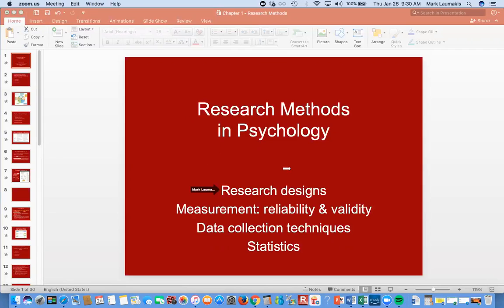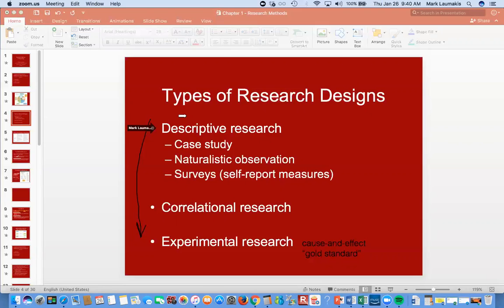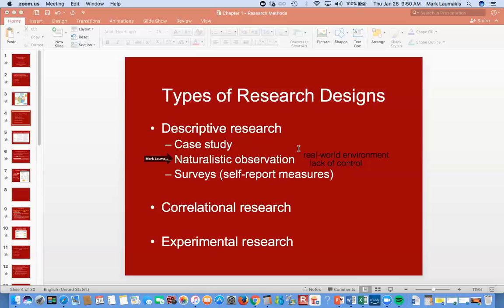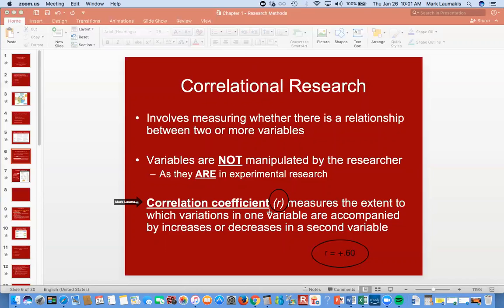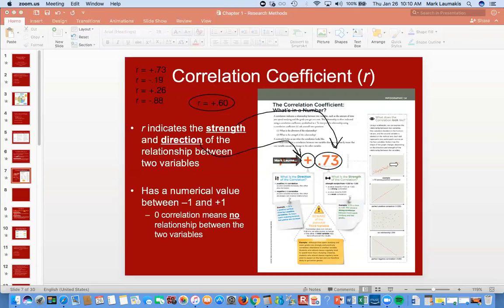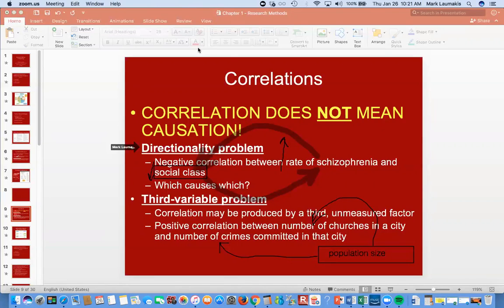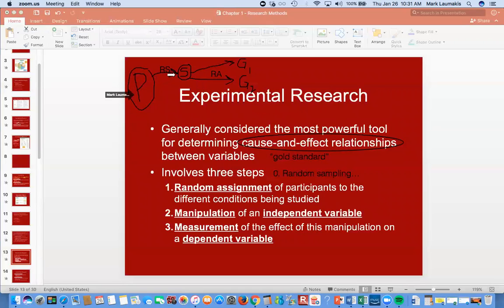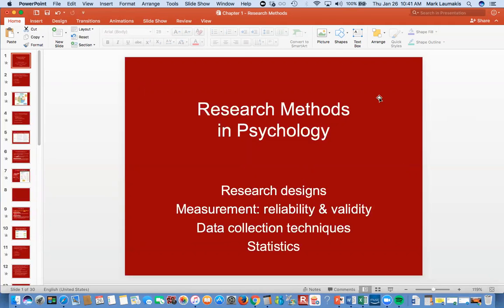Research Methods Part 1